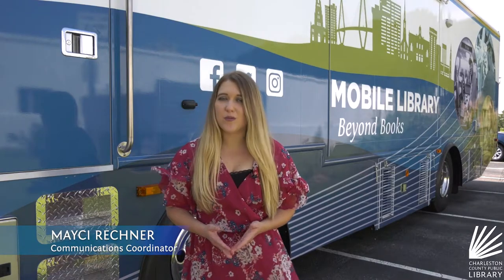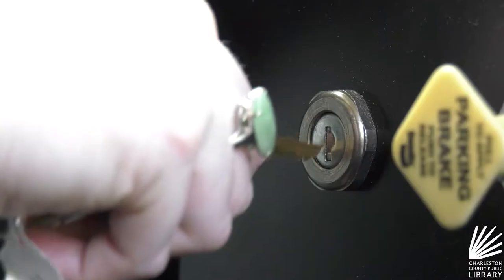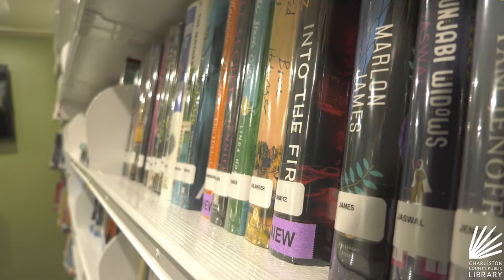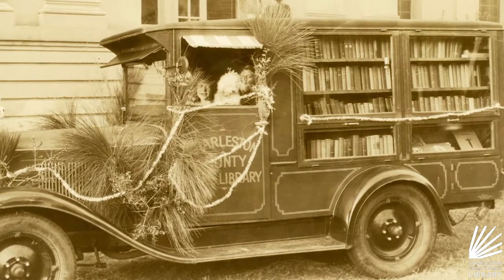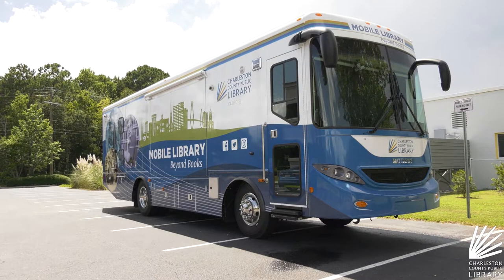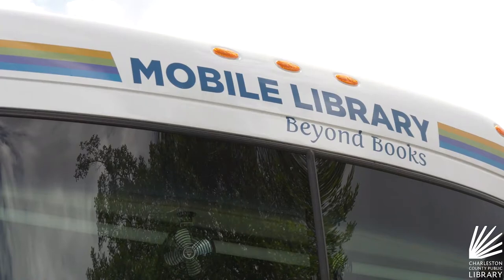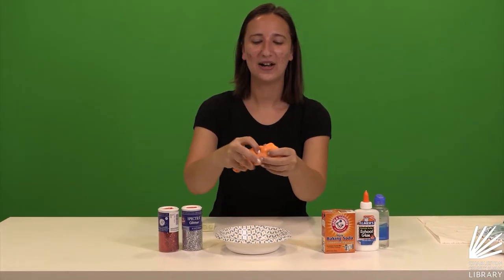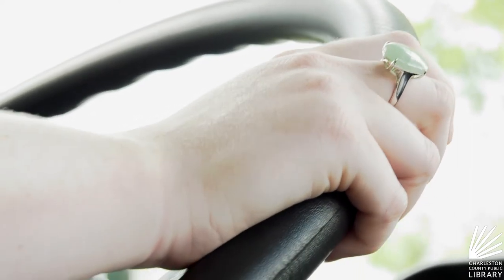Meet Your Library: Mobile Library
Ta da! We are so excited to show off our brand new mobile library!
In today's Meet Your Library, see the evolution of our libraries on wheels over the past 90 years and find out what features are inside the new model!